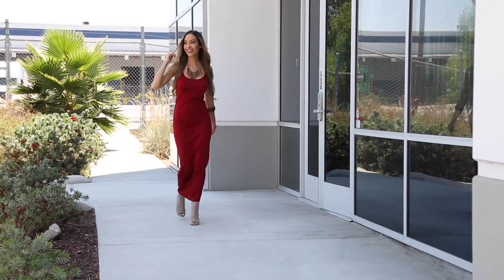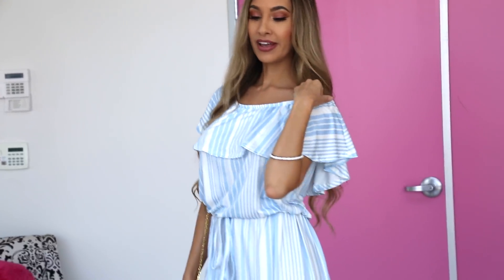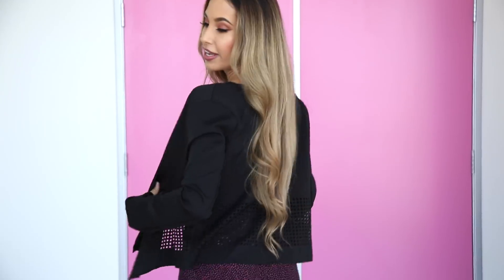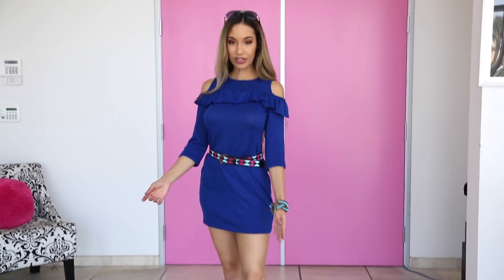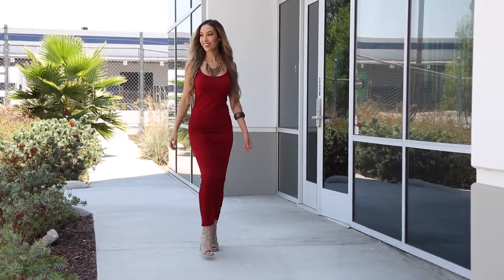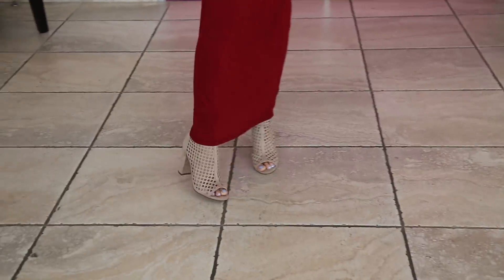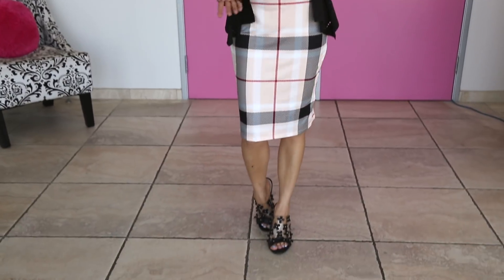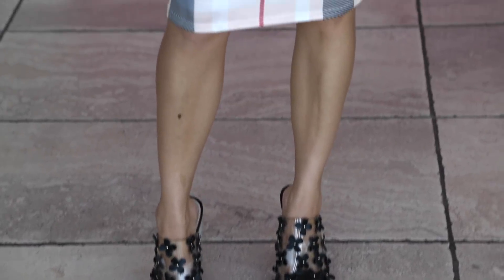Back to School Lookbook 2018 What to Wear to School Outfits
It's back to school season again. Alexia is showing you 6 outfits she picked for what to wear to school.

You can also wear these cute outfits to work, or just for everyday life, just add different accessories.

Xoxo,
AMIClubwear